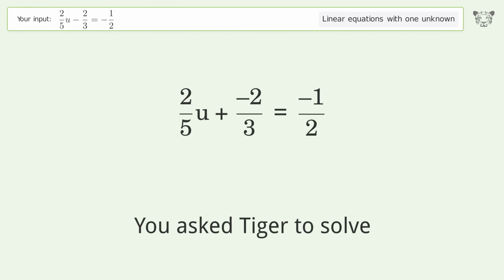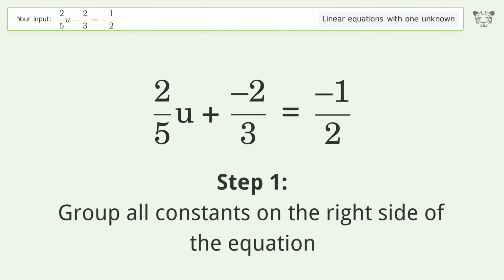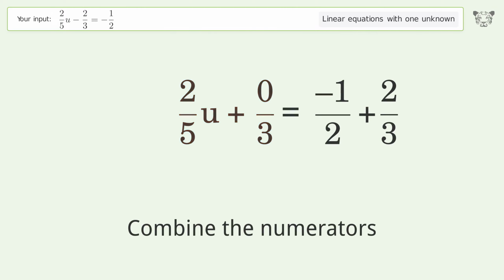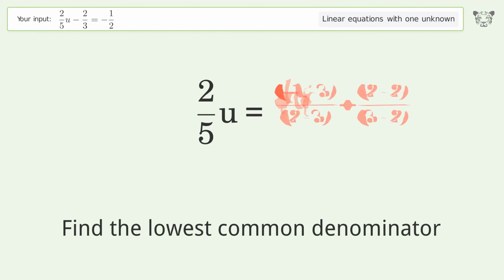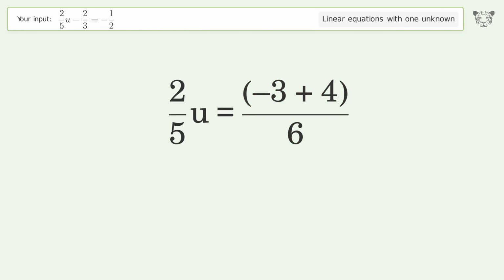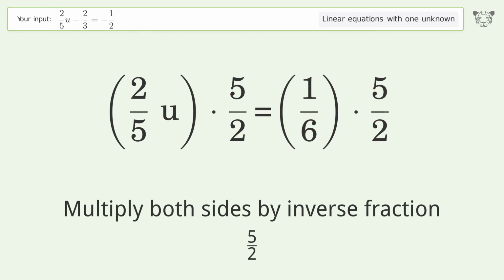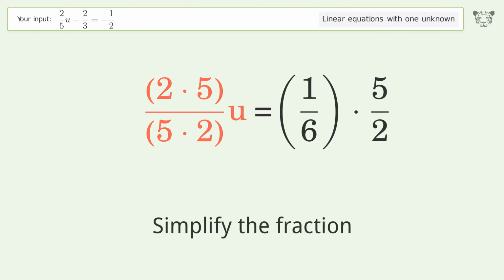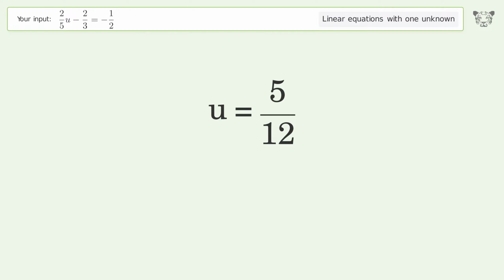Linear equation with one unknown: Solve 2/5u-2/3=-1/2 step-by-step solution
Solving 2/5u-2/3=-1/2 using the linear equation with one unknown solver

for a step-by-step and more tips and tricks for dealing with linear equations with one unknown.